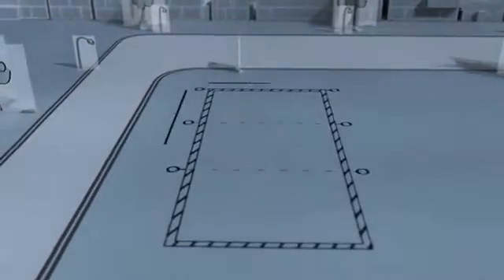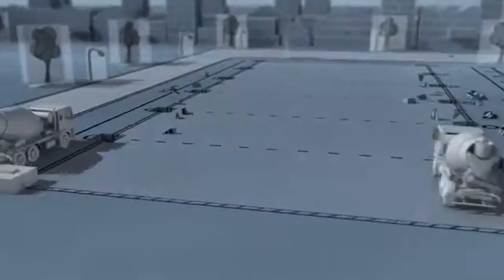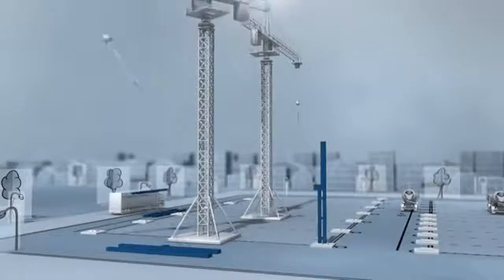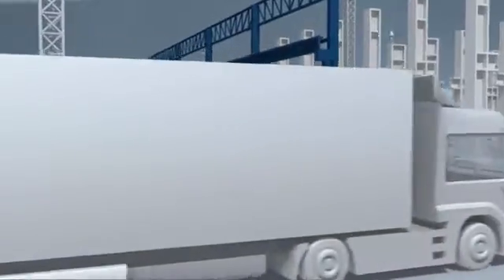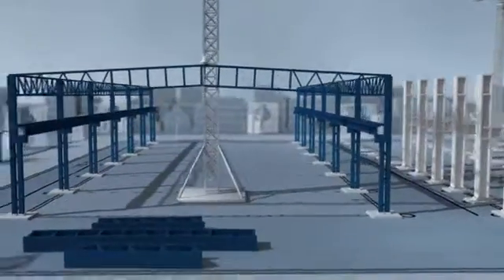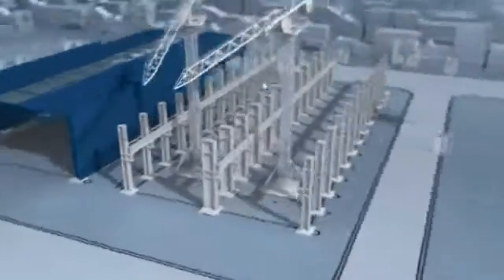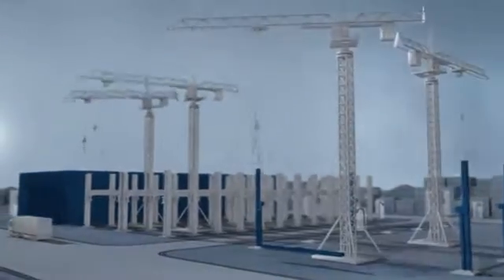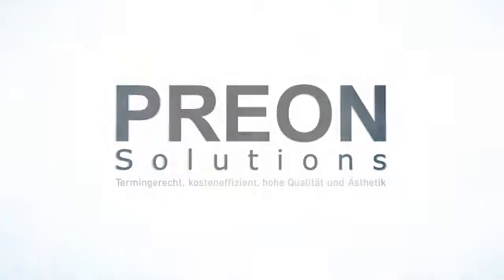Preon | Hallenbau System | Messefilm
PREON solution ist ein für die Firma Vallourec & Mannesmann Tubes entwickelter Produkt-Teaser zur Einführung ihres neuen Hallenbausystems. Er soll die Vorteile des flexiblen Konstruktionssystems für große Spannweiten mit vorgefertigten Standardelementen herauszuarbeiten. Mit Hinblick auf die Zielgruppe (Architekten) haben wir uns dabei von Architekturmodellen inspirieren lassen. Mit dem Nachfolger „PREONbox“ konnten wir 2014 einen Film über die Weiterführung und Neuausrichtung des Produktes schaffen, der mehrfach ausgezeichnet wurde.

Kunde:
Vallourec & Mannesmann Group

Produktion & Animation:
Quadrolux